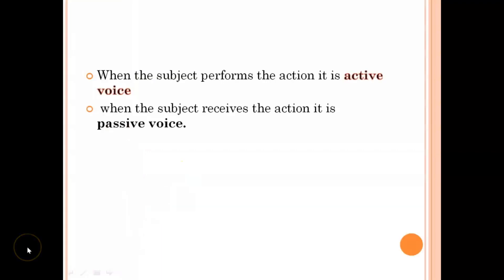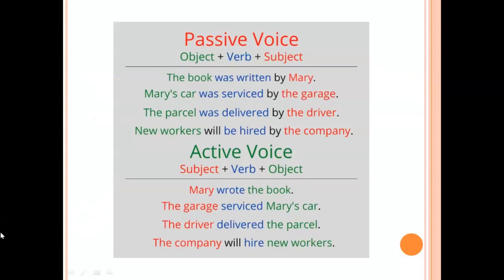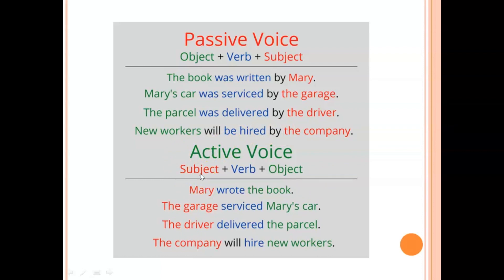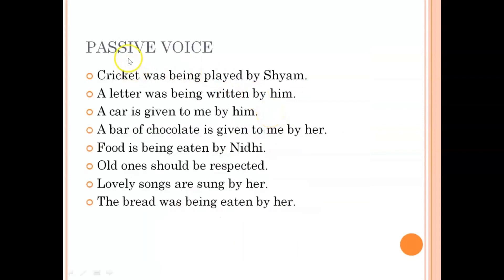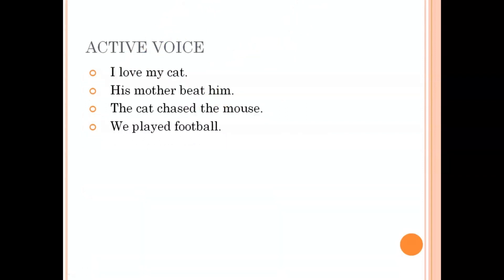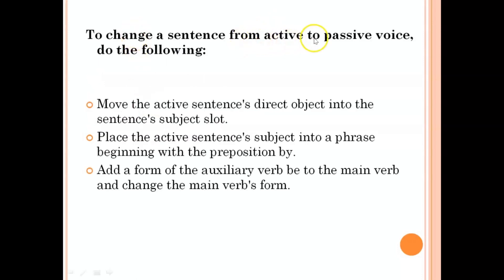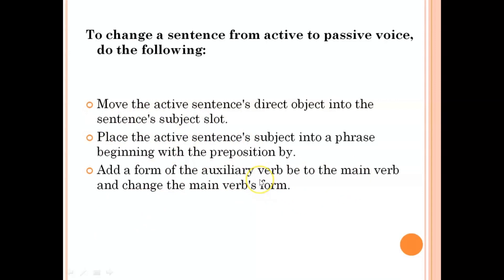Mastering Voices | Active and Passive Voice Rules Explained | English Grammar Tutorial | #62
The video is made for NIOS senior secondary content English(302) subject .

Explore the nuances of active and passive voices in grammar with our comprehensive tutorial. Whether you're a student preparing for exams or someone eager to enhance your English language skills, this video provides clear explanations and practical examples of how to identify and use active and passive voices effectively. Learn the rules, understand the differences, and gain confidence in applying these concepts in your writing and communication. Perfect for anyone seeking to deepen their understanding of English grammar!

 It consists of  topics:
Active  voice
Passive voice

examples of these also included.

The video is helpful for students who are looking for Open schooling ,Homeschooling and writing examination of Senior secondary course of computer science through NIOS.

english grammar voice
english grammar voice change
english grammar voice change class 10
english grammar voice change rules
wh questions in english grammar
wh questions
wh questions and answers in english grammar
wh questions and answers in 10th class
wh questions for kids
wh questions song
wh questions in tamil
wh questions in english examples
wh questions conversation

asking questions for beginners in english
question structure in english
asking questions in english practice